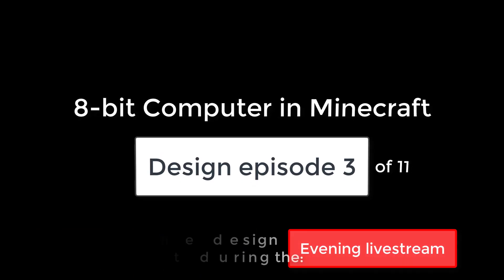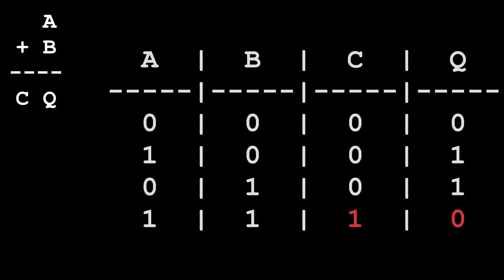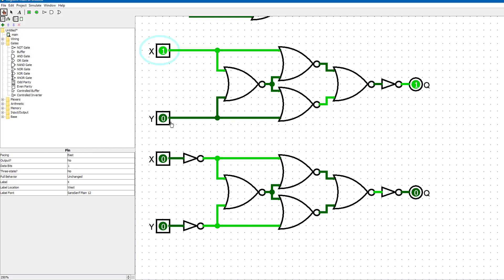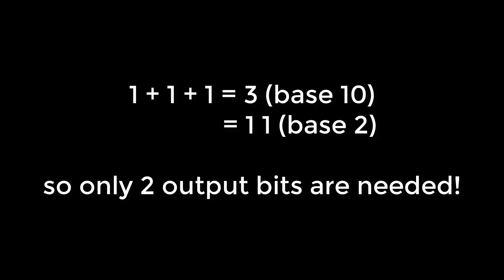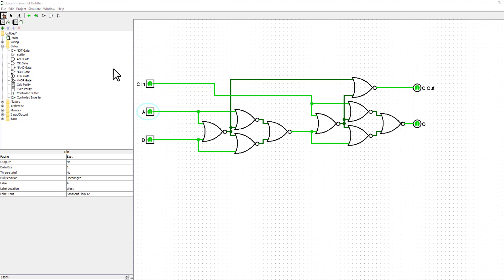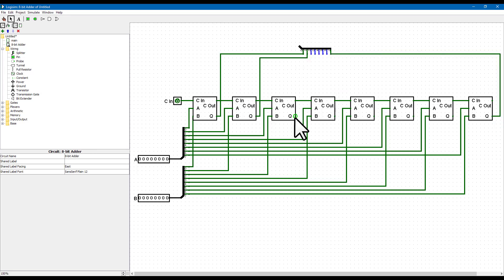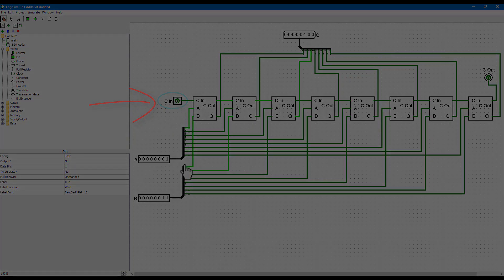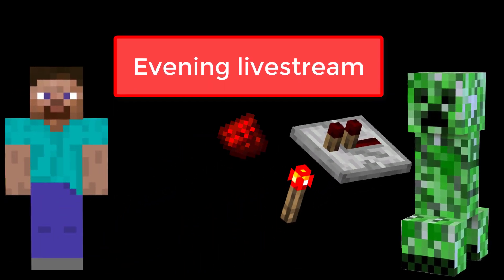Ep. 3: Arithmetic Unit (8-bit Minecraft Computer)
In this episode we look at the Arithmetic Unit - one half of the ALU (Arithmetic/Logic Unit) found in every computer processor. With this, we can add and subtract numbers from registers (which we'll see in tomorrow's episodes).